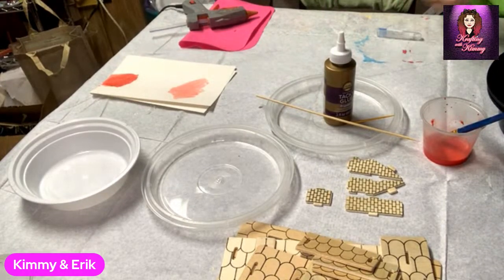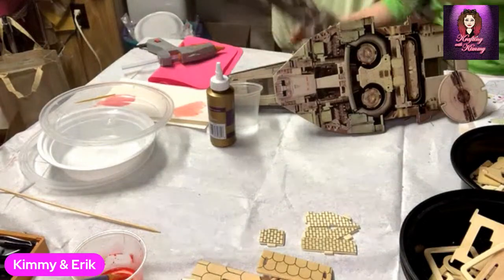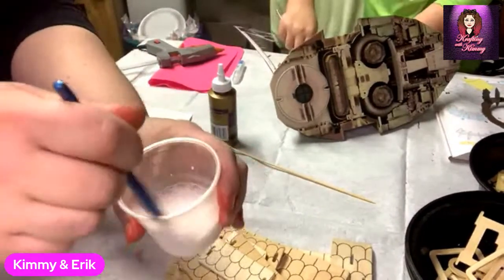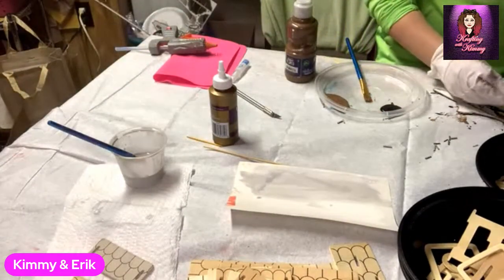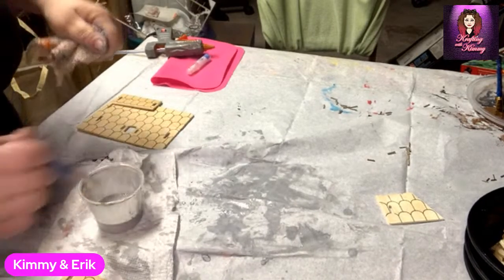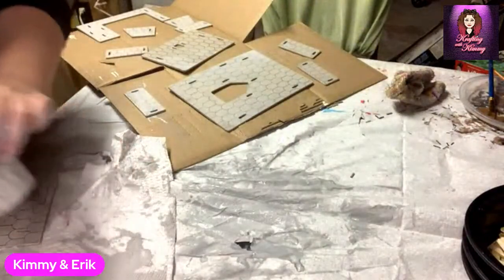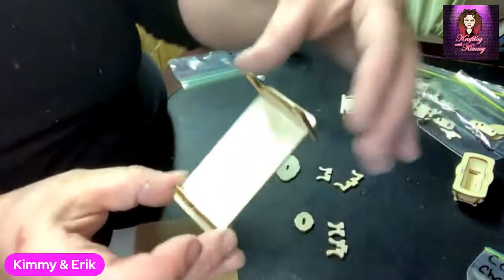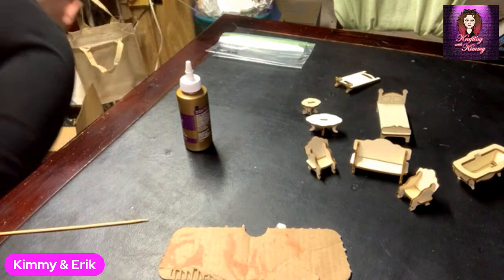Can We Built a house???? Part 1